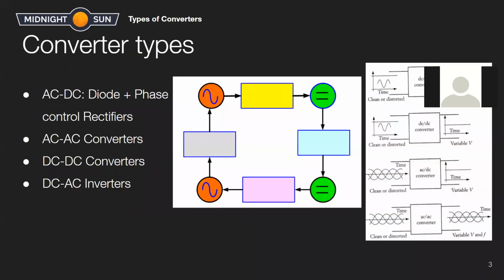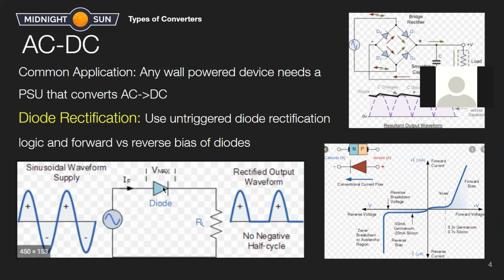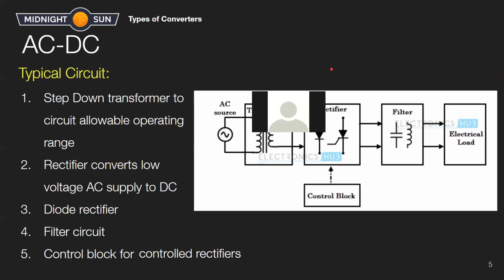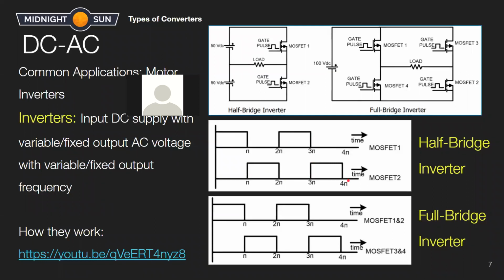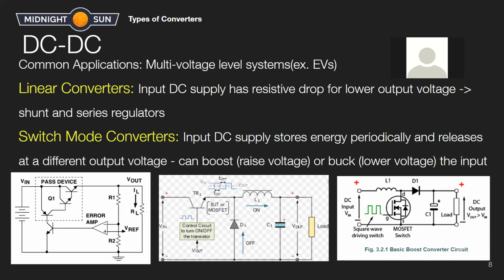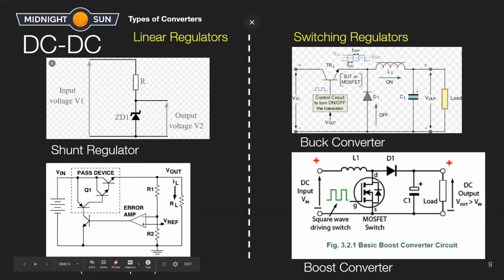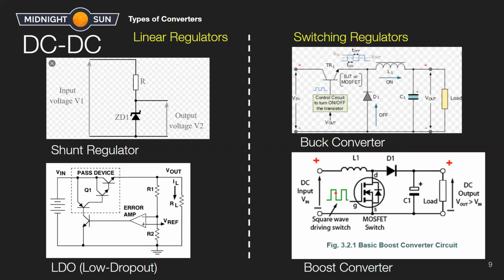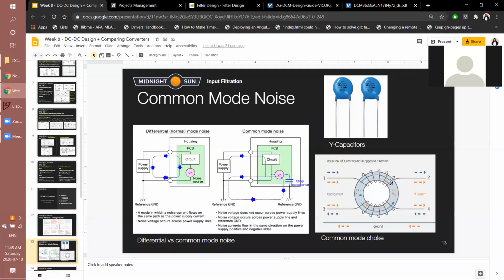Hardware Week 8 DC DC Design + Comparing Converters Pt 1